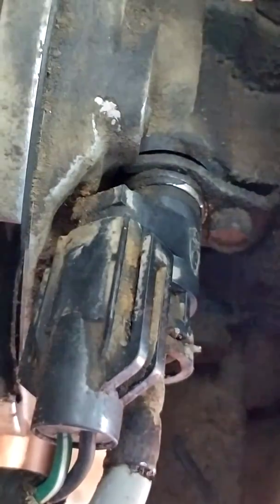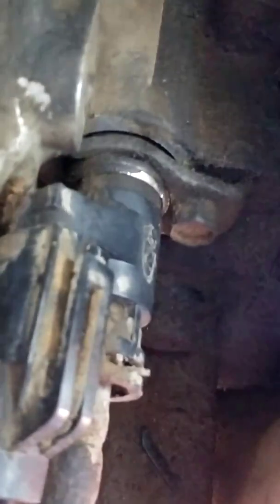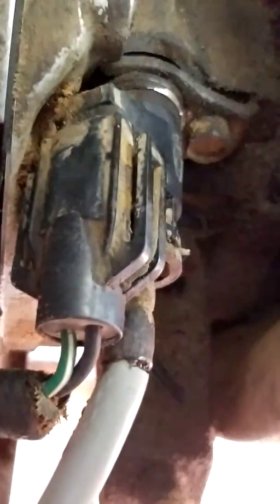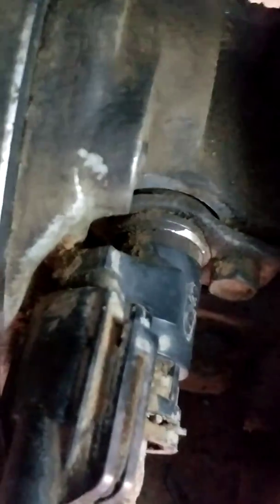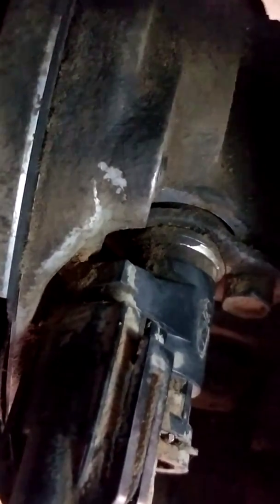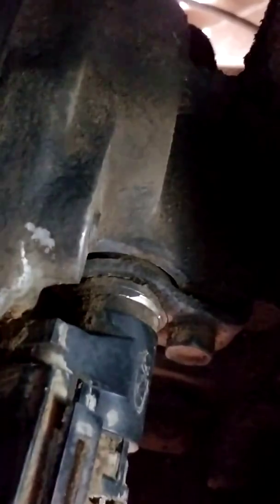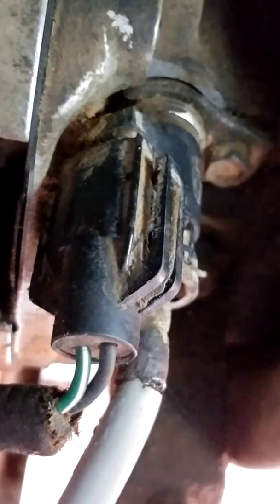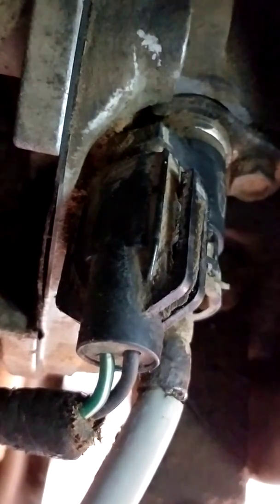Ford E4OD transmission shift problem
Speed sensor at fault ??